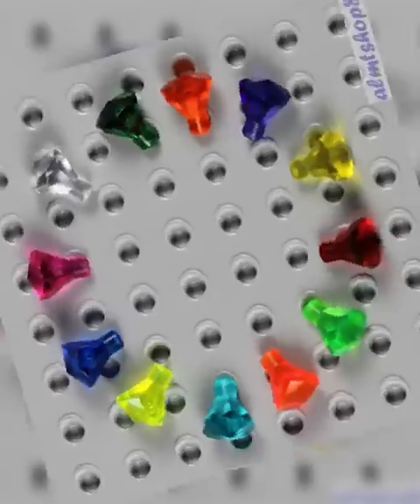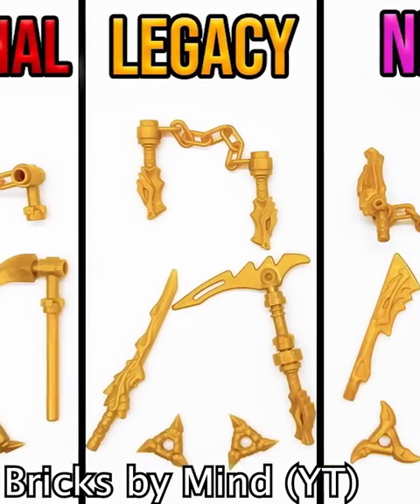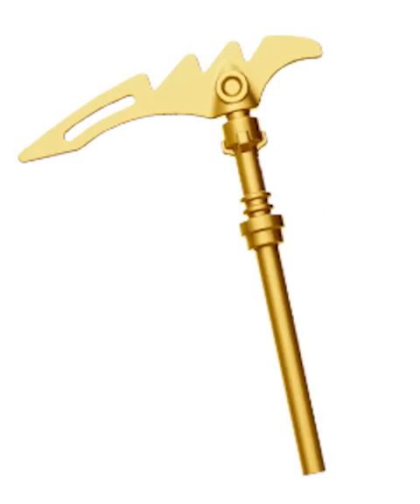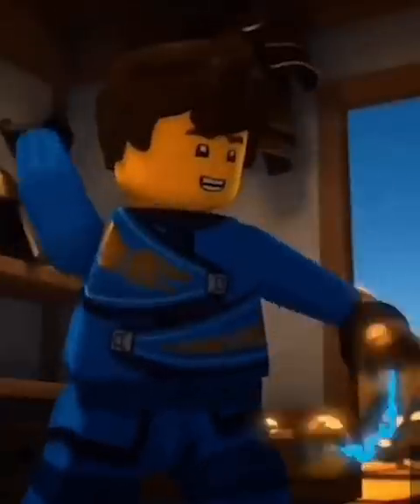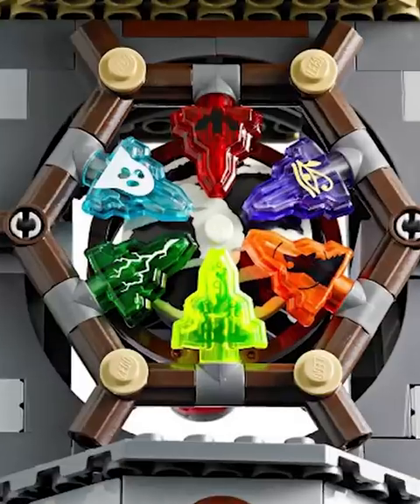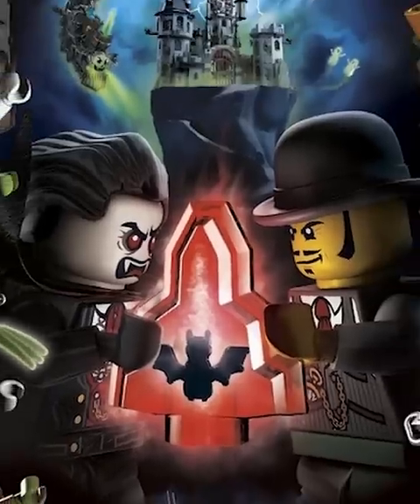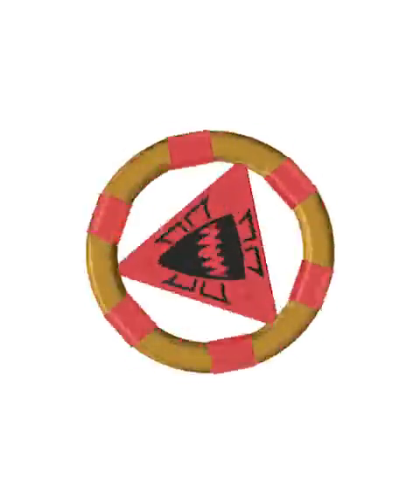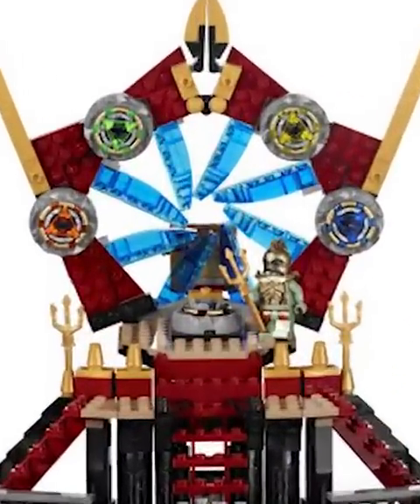The 4 Coolest LEGO Collectible Pieces!!!